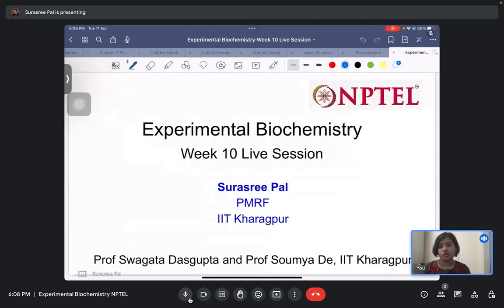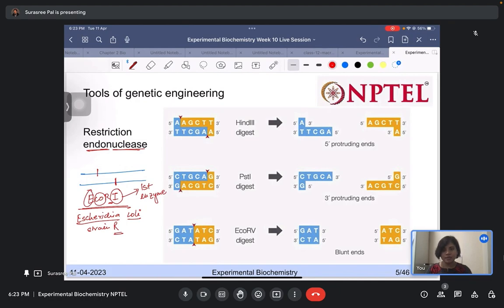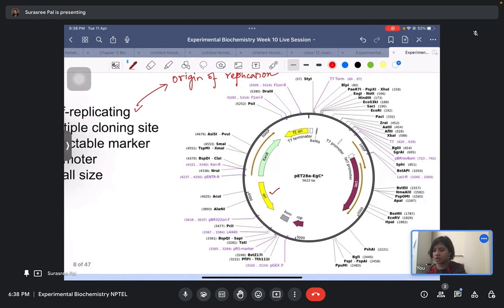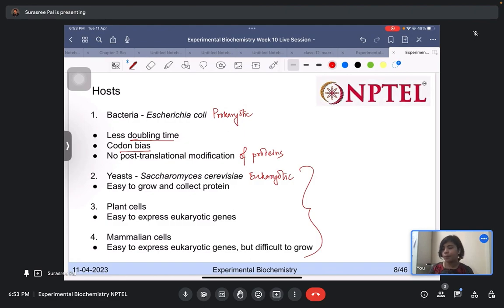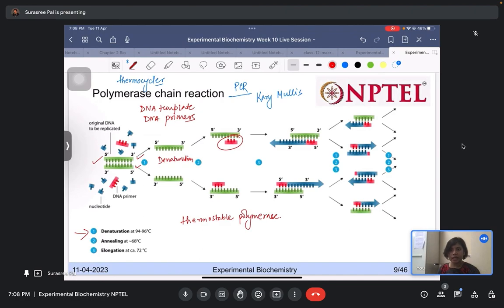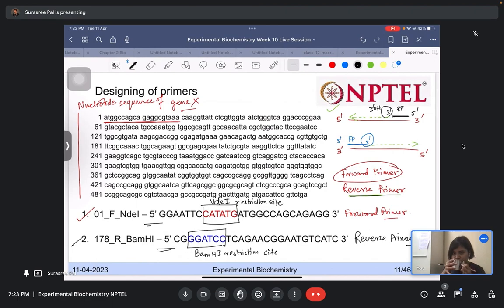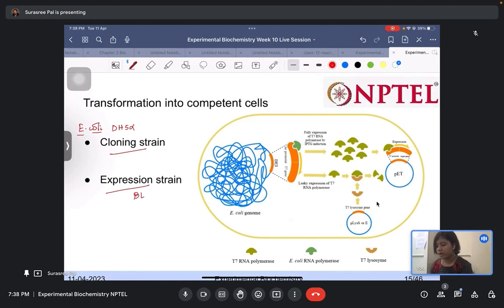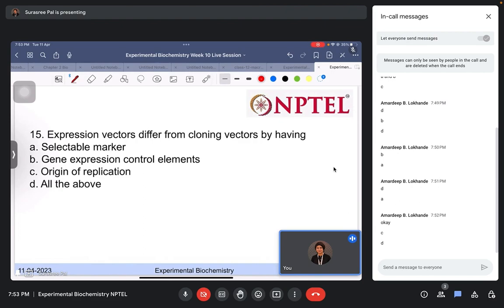Week 10 Live Session - NPTEL Experimental Biochemistry - Surasree Pal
Recombinant DNA technology - Basic concept, Overview of gene cloning, Polymerase Chain Reaction, how to design PCR primers